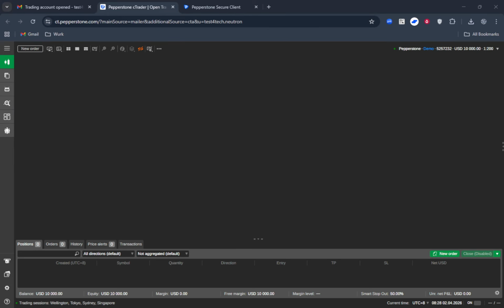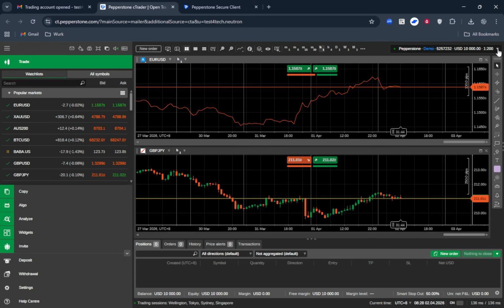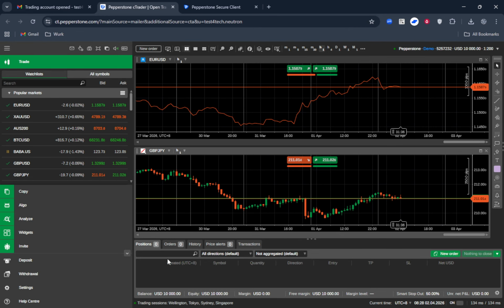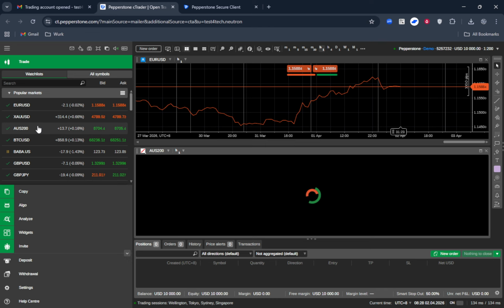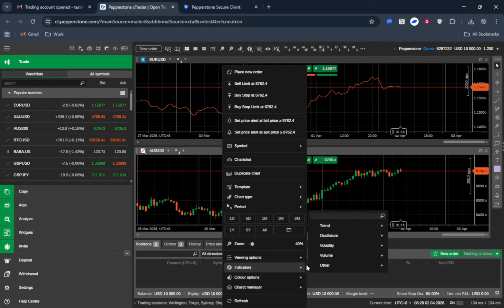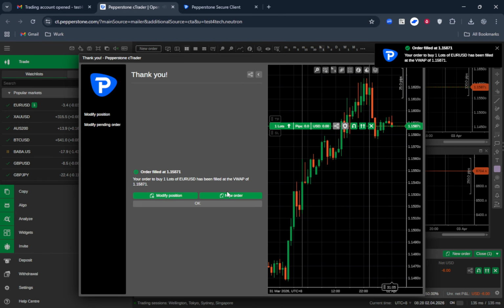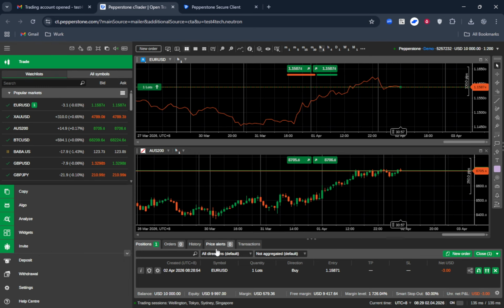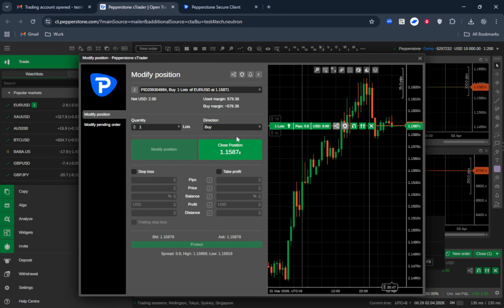How to Use Pepperstone cTrader [2026 Full Guide]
How to Use Pepperstone cTrader

In this video, we show you exactly how to use Pepperstone cTrader to elevate your technical analysis and trade execution. As an institutional-grade platform known for its sleek interface and lightning-fast entry, mastering cTrader is essential for traders who prioritize depth of market transparency and advanced charting capabilities.

We focus on navigating the intuitive workspace, emphasizing the utility of Level II pricing, detachable charts, and the integrated "Analyze" tab for tracking account performance metrics. By exploring the platform's sophisticated order management tools and unique Smart Stop Out system, we ensure you can configure a trading environment that supports both manual precision and high-level algorithmic automation.

Technical Specs:
Software: Pepperstone; Feature: Dashboard & Settings.